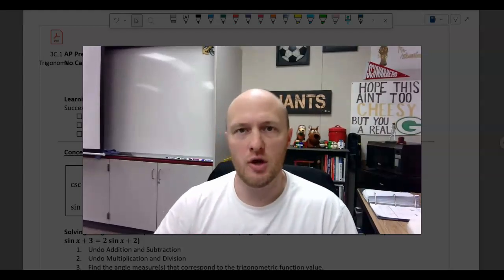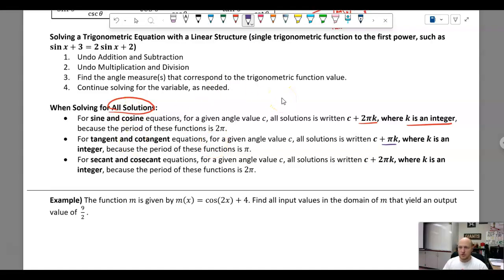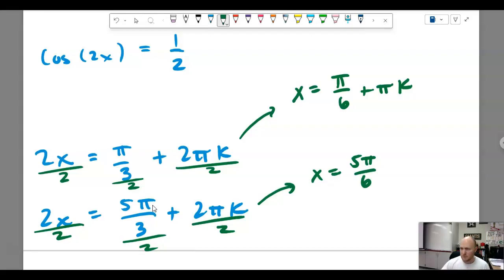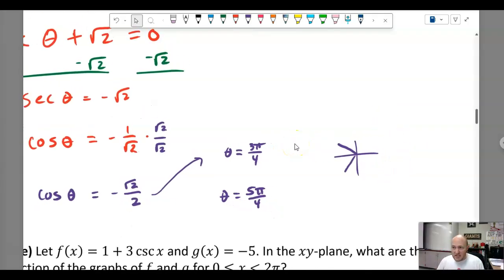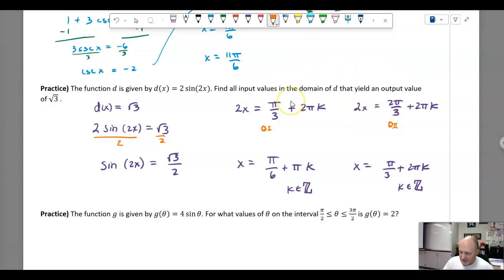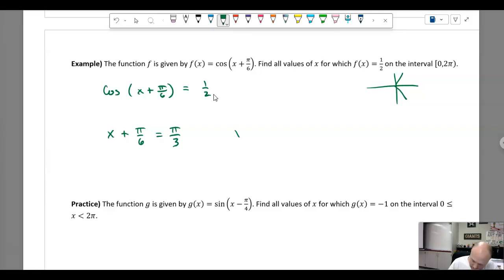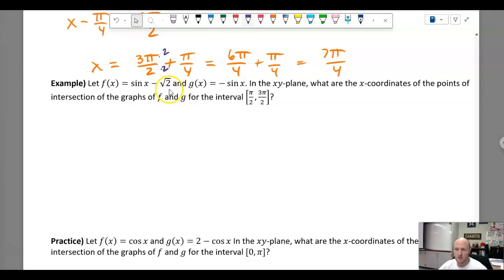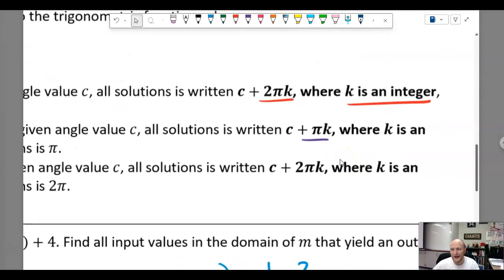AP Precalculus | 3C.1 Solve Linear Trigonometric Equations